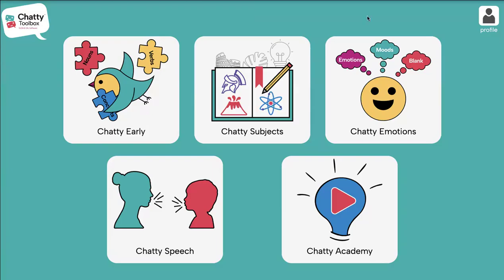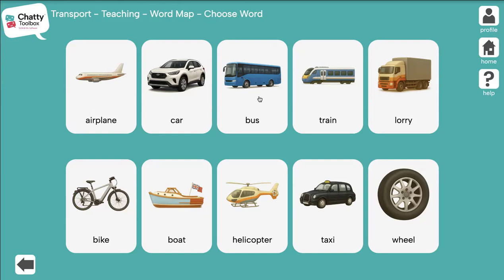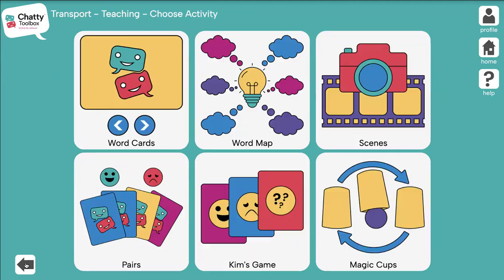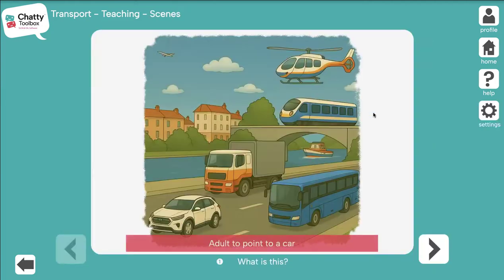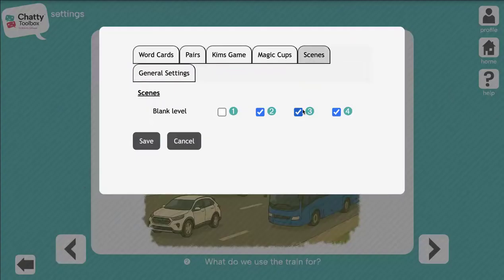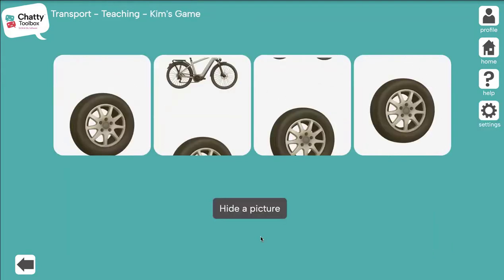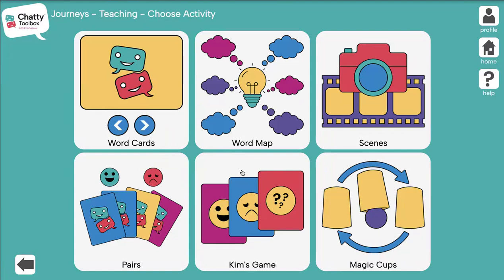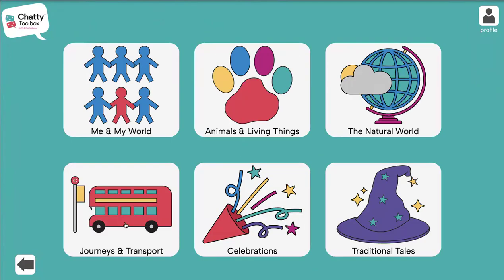EYFS - Journeys, Transport and Space